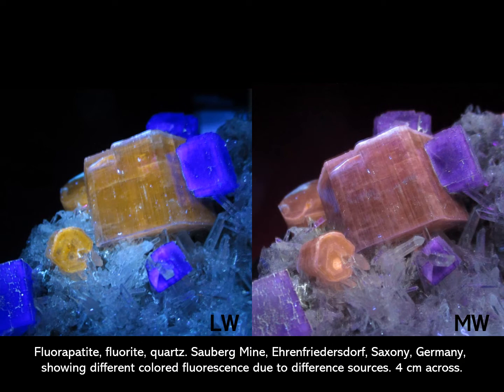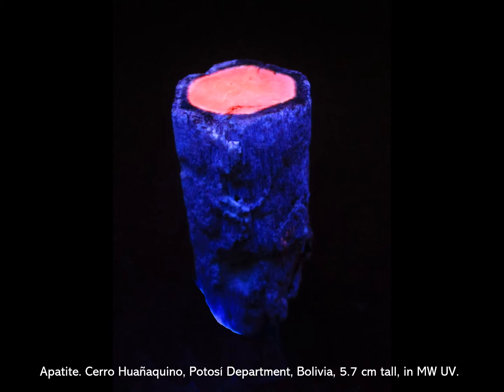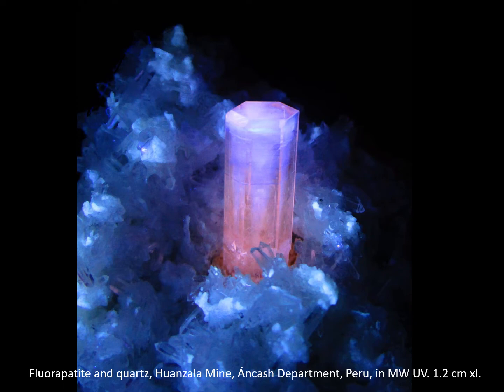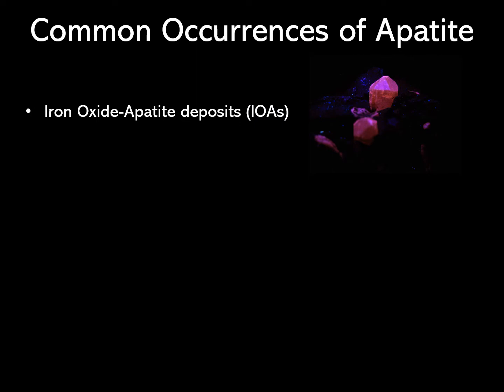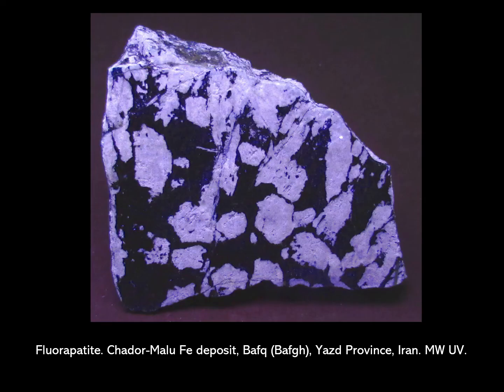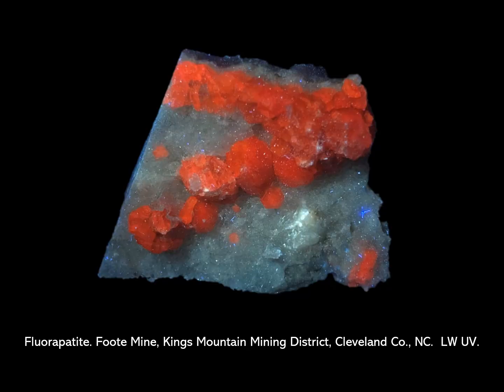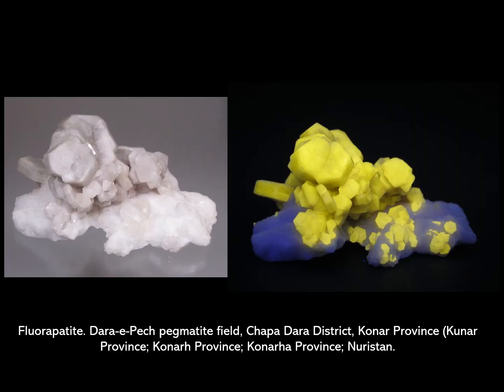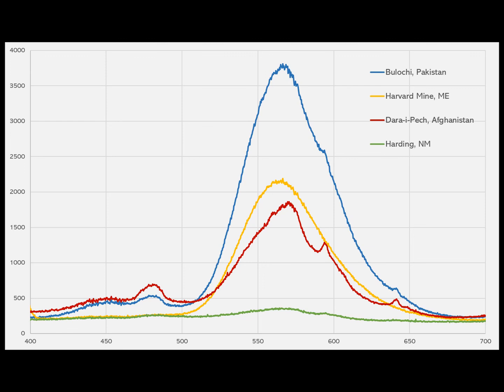Fluorescence spectroscopy and zoning of apatite Murchland